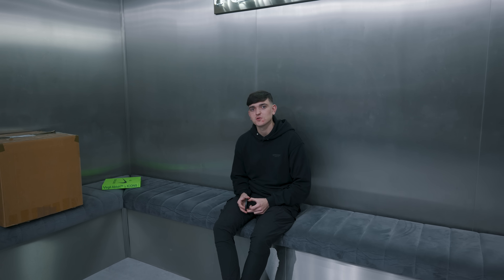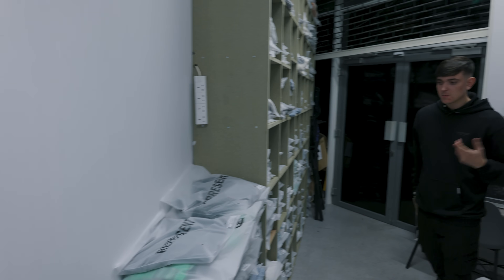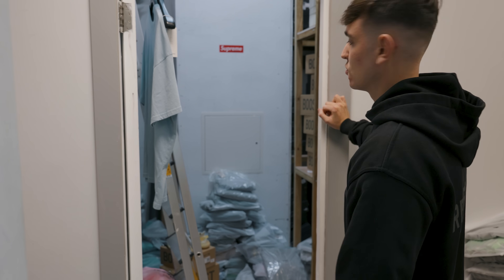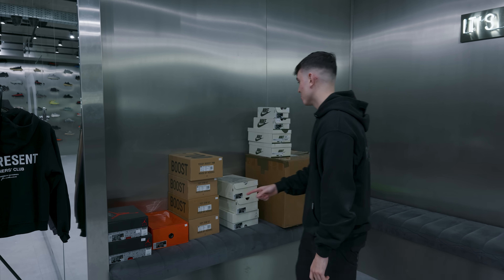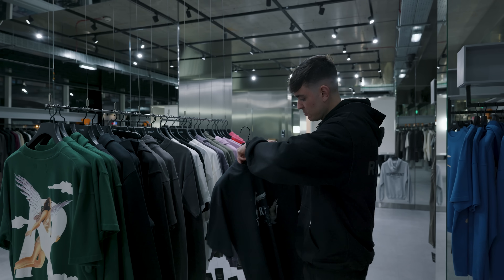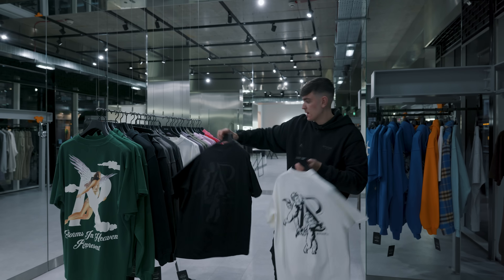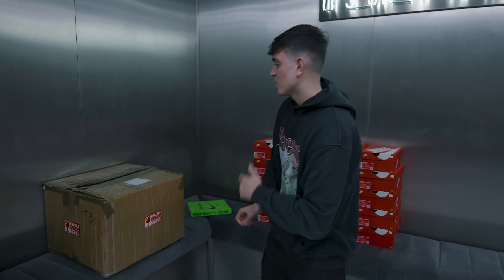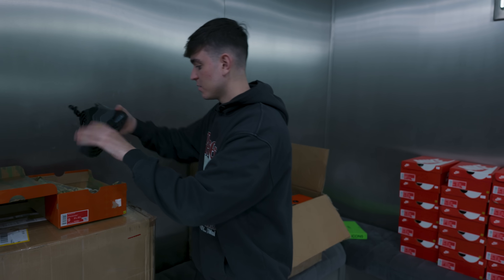We Spent £20,000 On Sneakers, A Week In The Life At Our Sneaker Stores!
In this video we take you behind the scenes on what we get up to at our sneaker stores across the country. We spend £20,000 on sneakers, travel to our Edinburgh store and more.

sneakerstore sneakers exceed If you enjoy content from channels like Common Hype , Complex , RamiTheIcon and Cool Kicks then why not give our content a try.